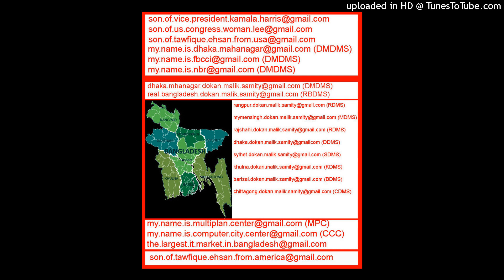(69-71 NEW ELEPHANT ROAD. DHAKA MAHANAGAR 1205 BANGLADESH) DMP